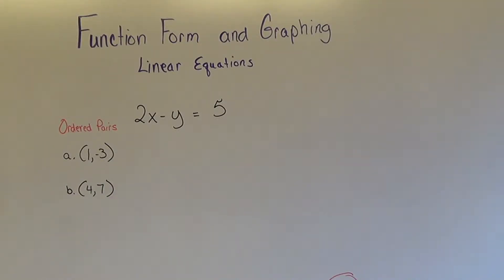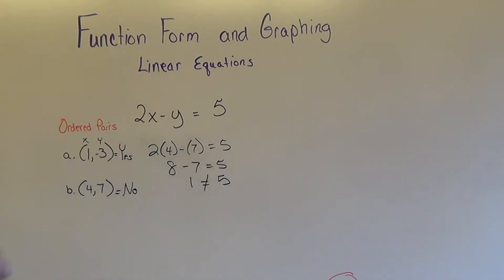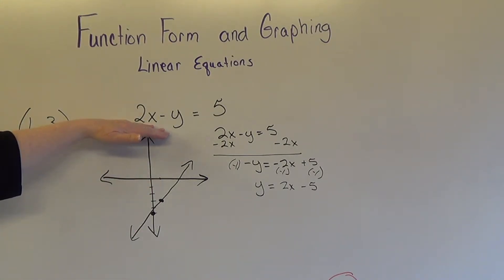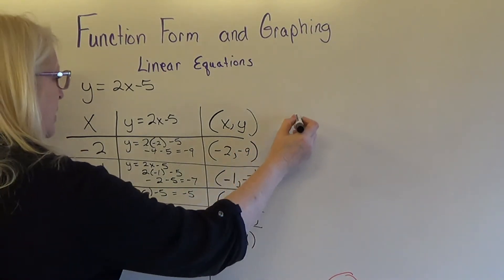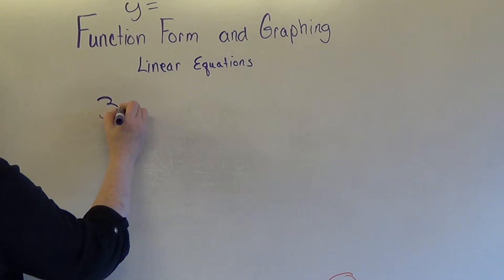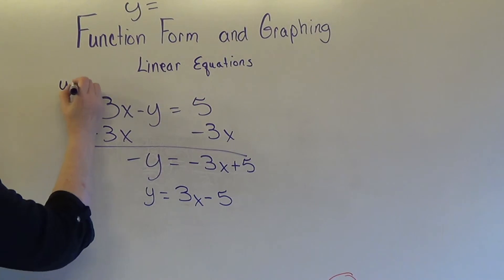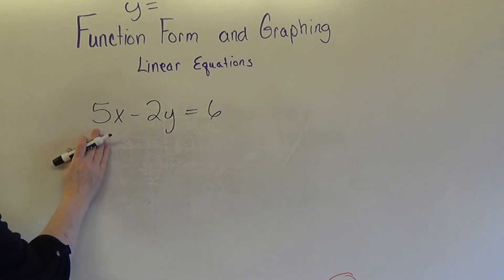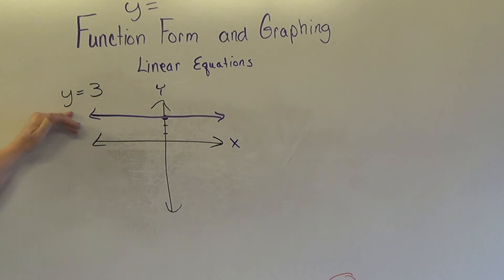Math Tutor Clips Function Form and Graphing Linear Equations Using Table